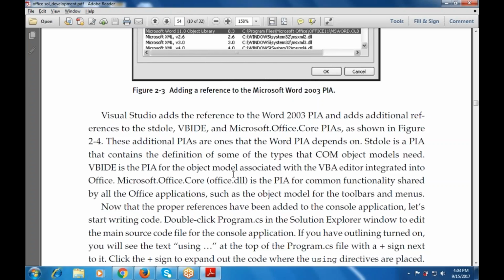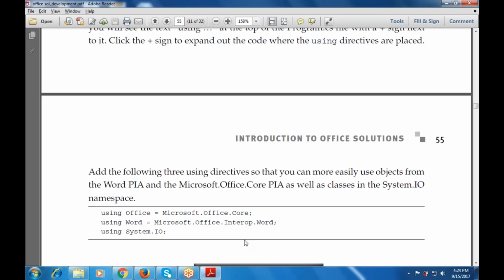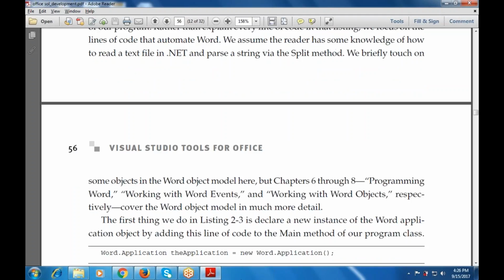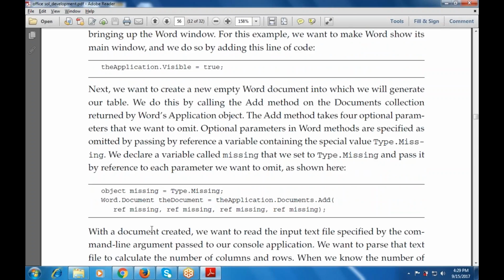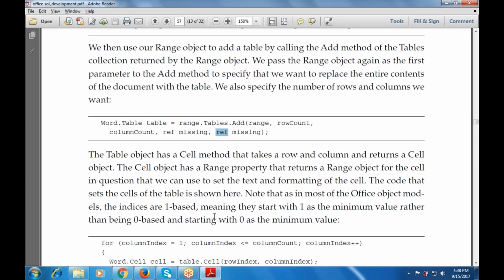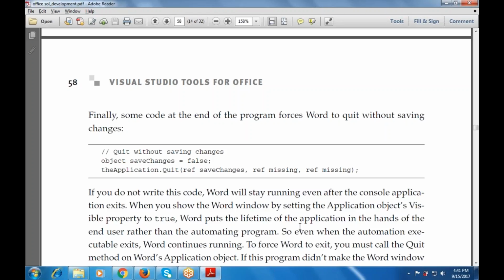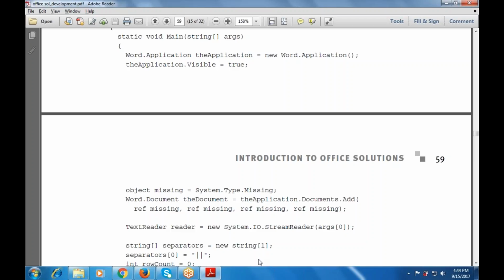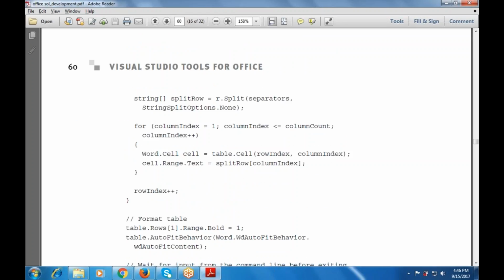Revision of Office Solutions Development: office.dll